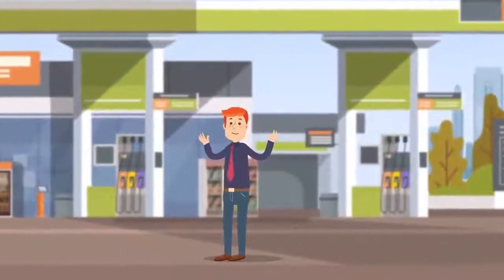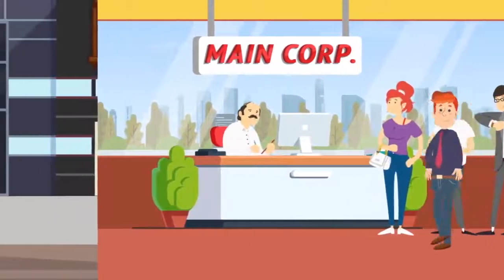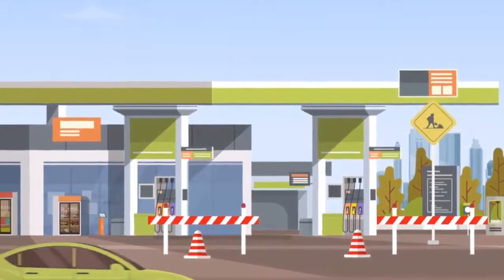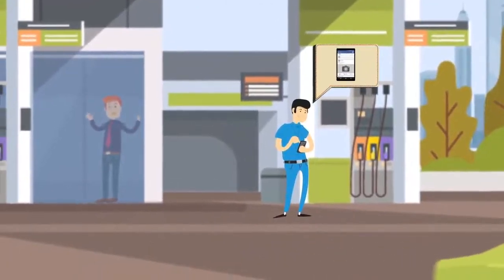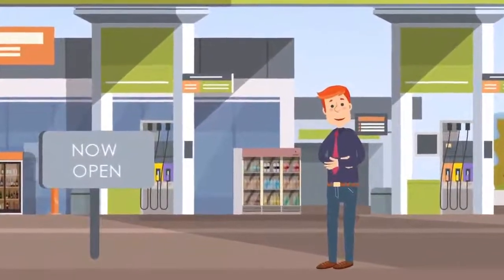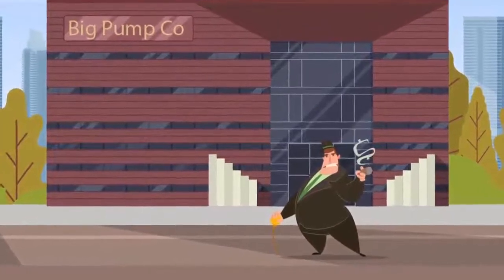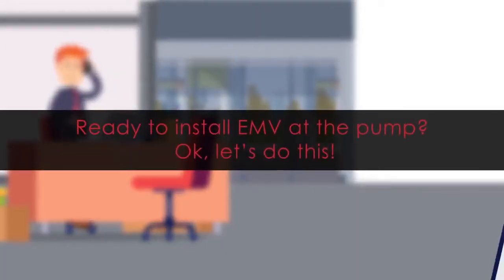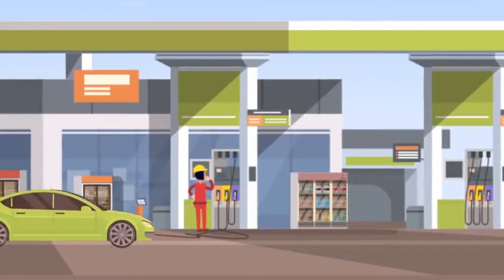EMV Card Reader Wireless Solution - This Story is No Fairytale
EMV Upgrades - You’ve heard the stories. Permits, delays, jackhammers, and of course…the out of control costs to run the additional wires for your outdoor EMV equipment.

Don’t let the “big pump” companies fool you into thinking you have no other options.

Your forecourt experts at Allied Electronics put together a little cartoon to explain – in “real world” terms – a wireless solution with a happy ending!

Allied Electronics Wireless Shovel Free EMV